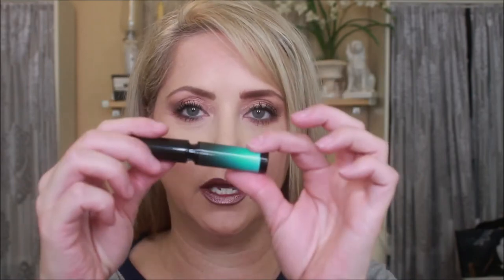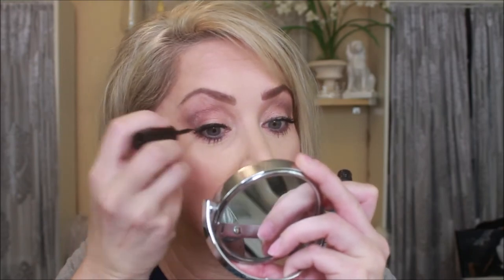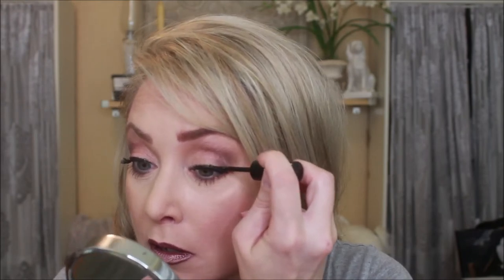Instagram Made Me buy it - Another Magnetic Eyeliner by Lashliner